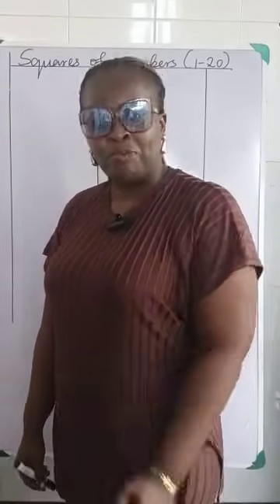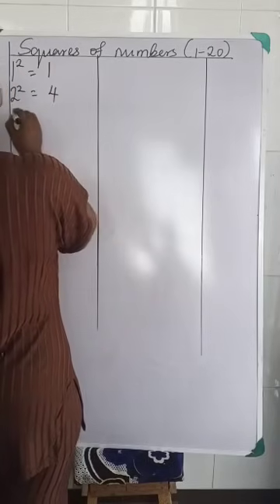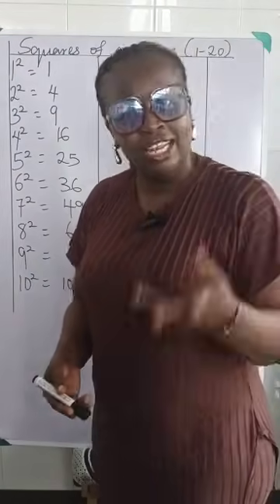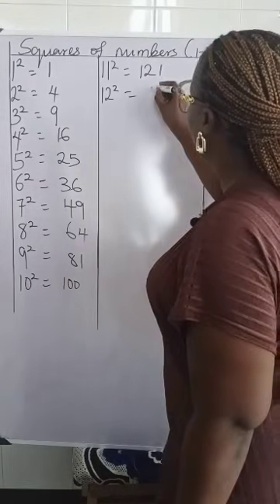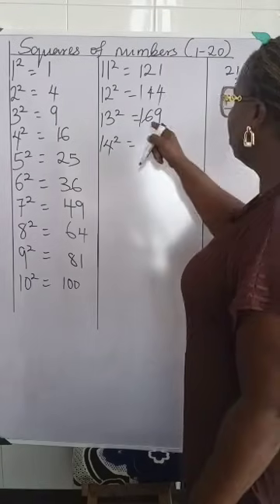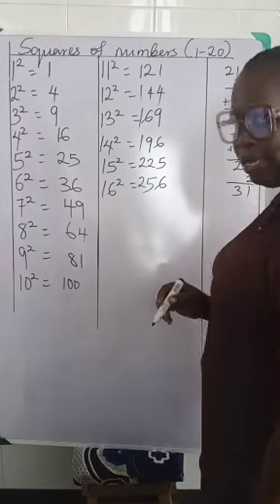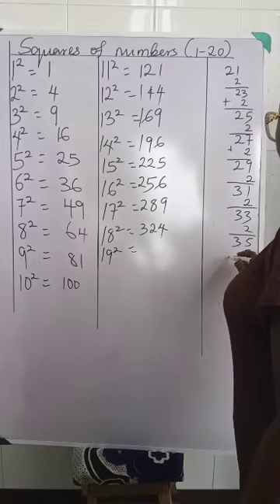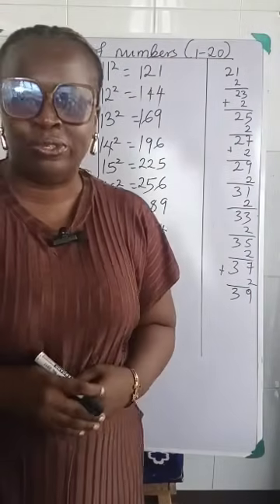Squares of numbers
This video will assist you on how to get squares of numbers easily.